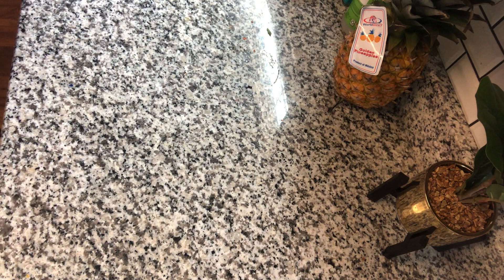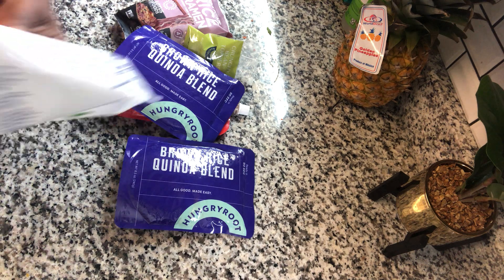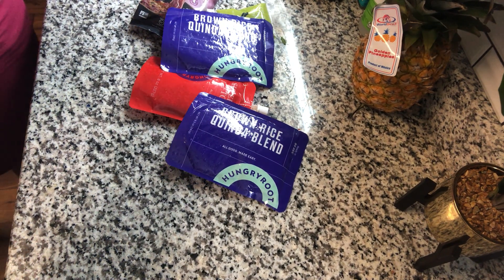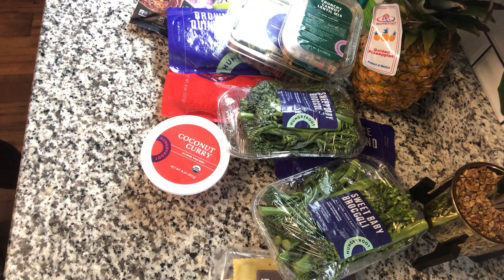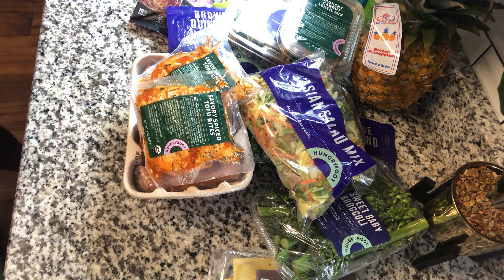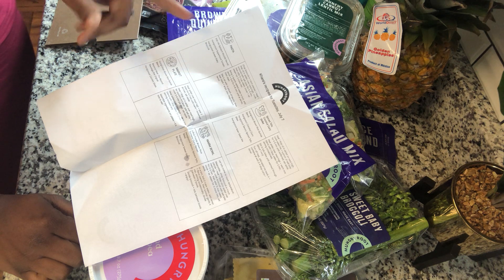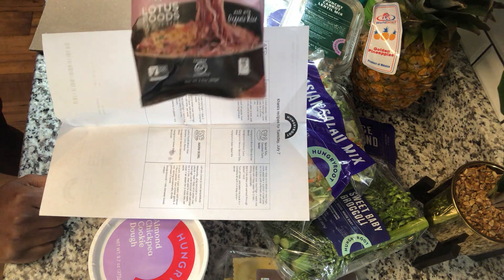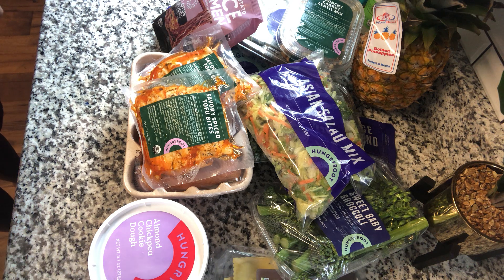My Hungryroot box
My schedule is crazy right now and I've been super unmotivated to cook. Trying Hungryroot for the first time!

Use my special code L6A86FSZ to get $15 off Hungryroot, a personalized grocery service that makes it easy to shop for, cook, and love healthy food.